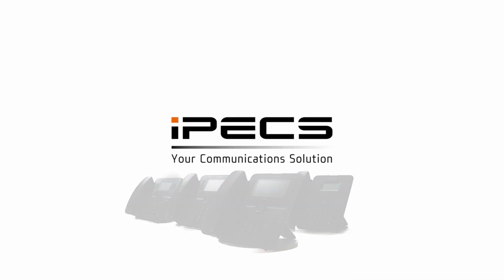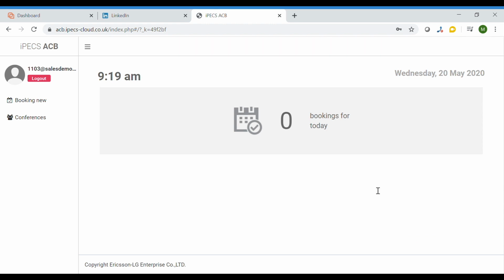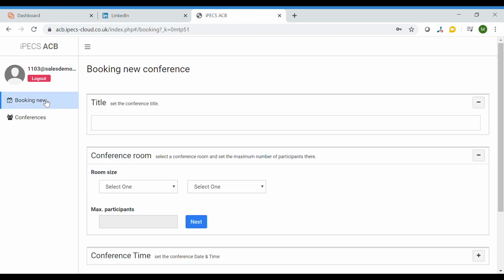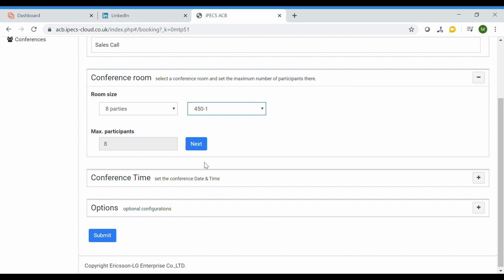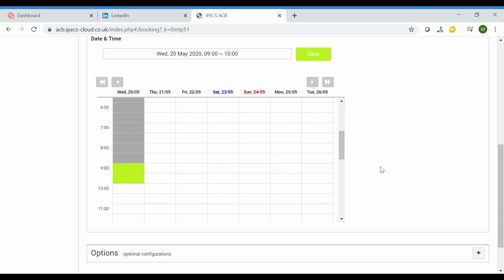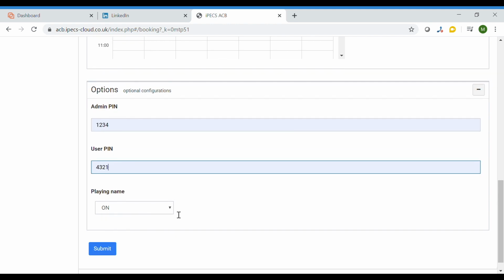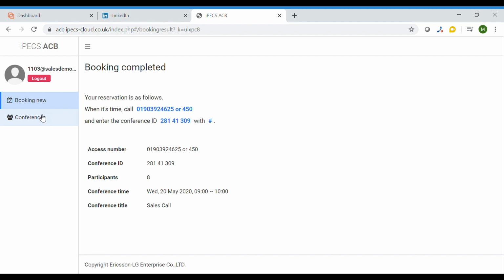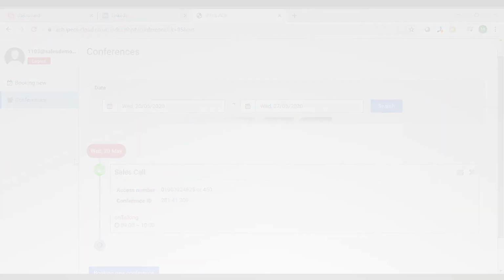iPECS 1000i Handset - Booking a call on audio conference bridge